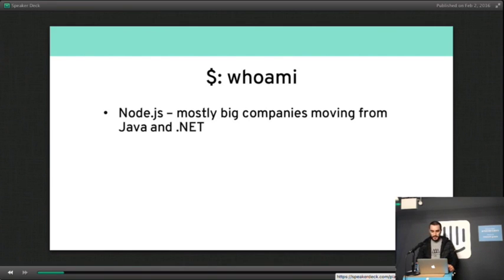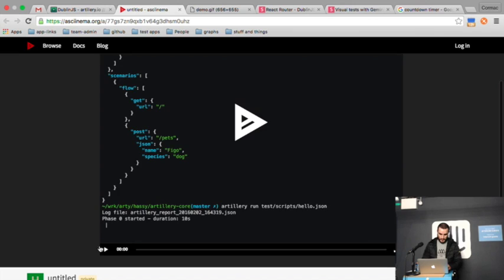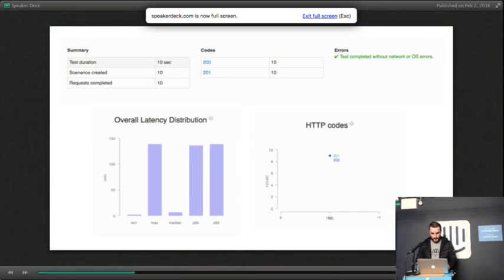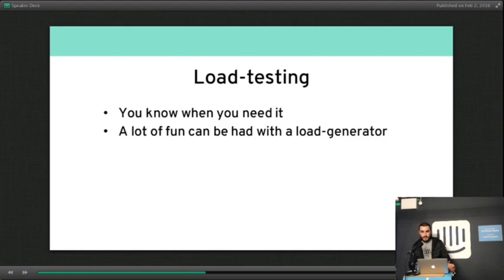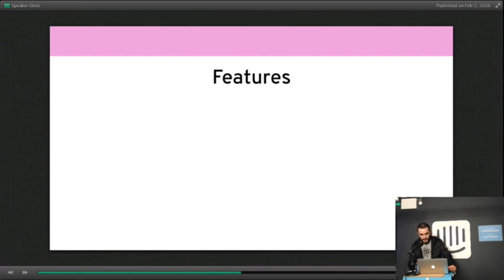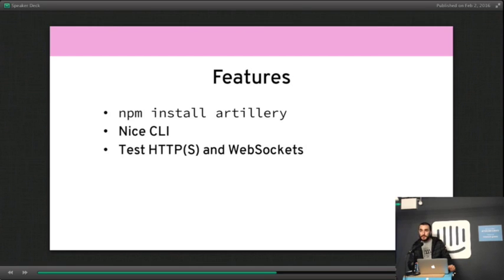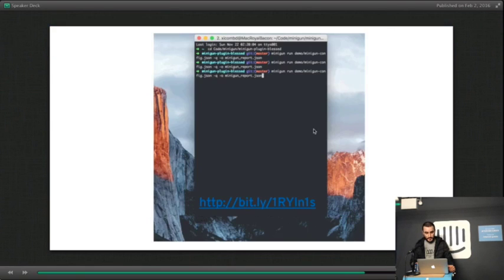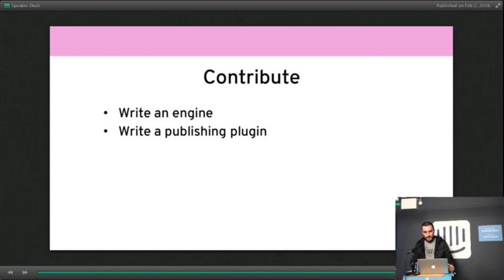Artillery io Load Testing for Node js Hassy Veldstra